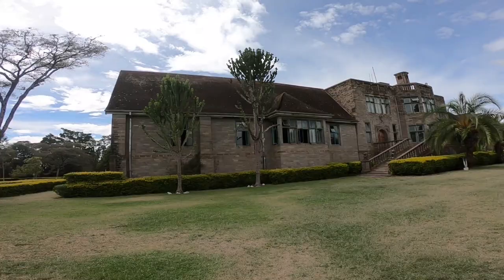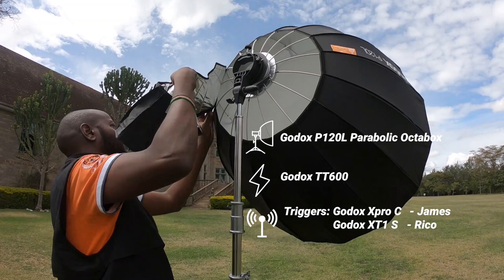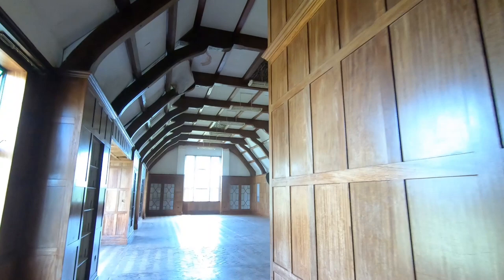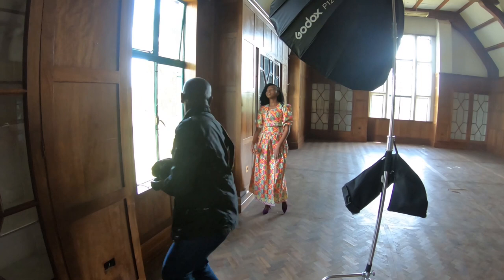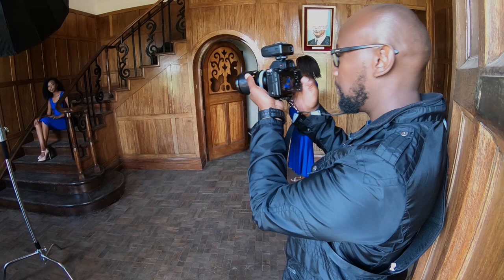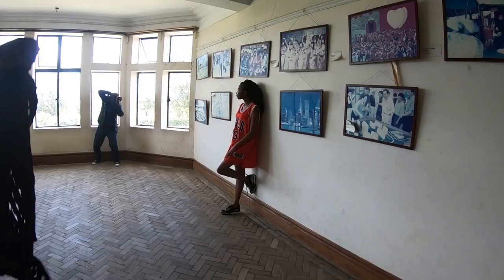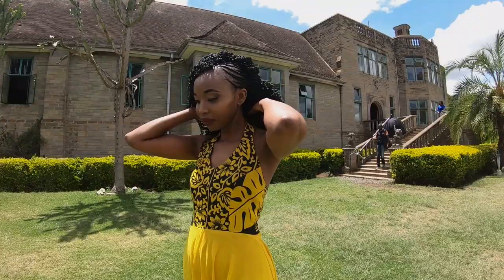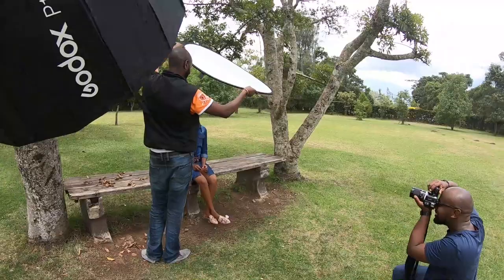Photoshoot at Lord Egerton Castle: Behind the Scenes Vlog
My friend James & I recently had a photoshoot for one of our clients at the magnificent Lord Egerton Castle. Check out the video to see how it went down. An interesting thing to note is I was using 50-year-old vintage manual focus lenses. Spoiler alert…they’re pretty awesome!